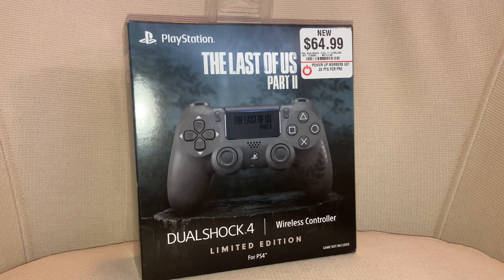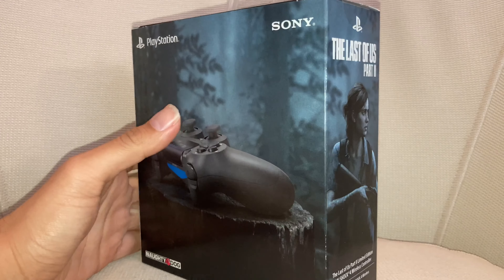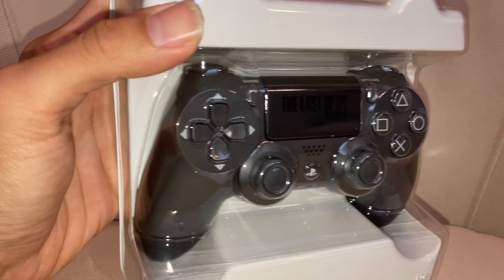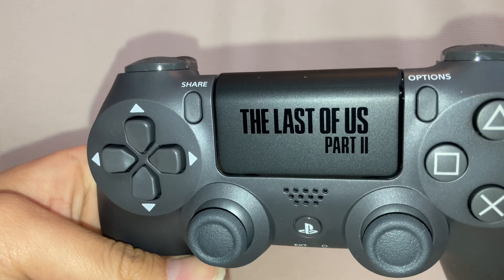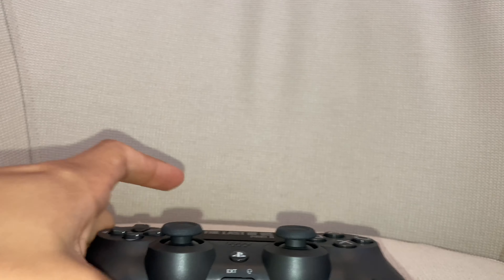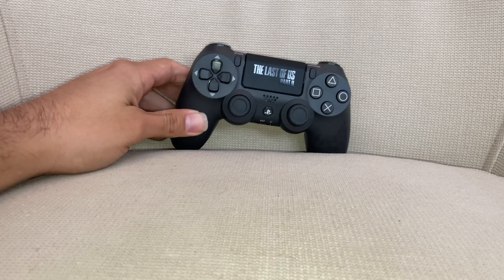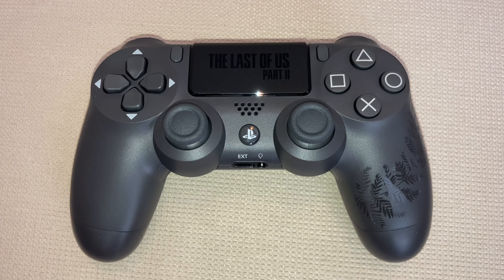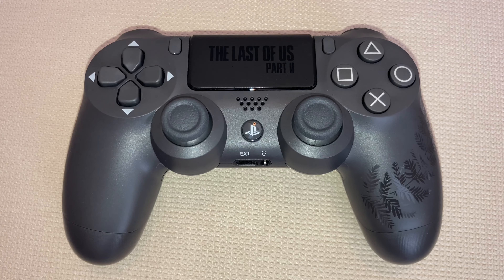Last of us part 2 LIMITED EDITION PS4 controller | UNBOXING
Welcome to Gaming With Lexx!
All kinds of gaming across all consoles such as PS4, Xbox One, & even Nintendo Switch!

PSN: LexxExpress
Xbox One: Lexx Express